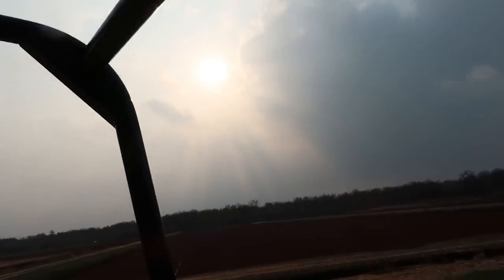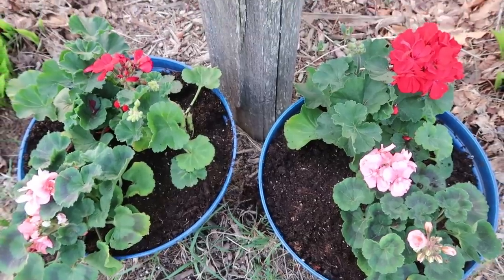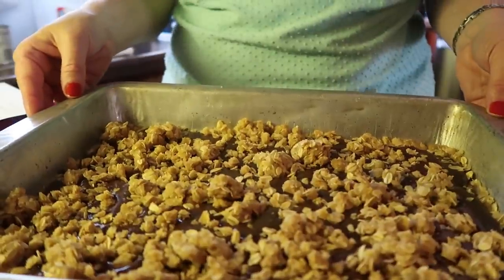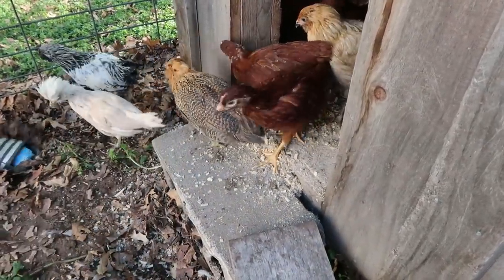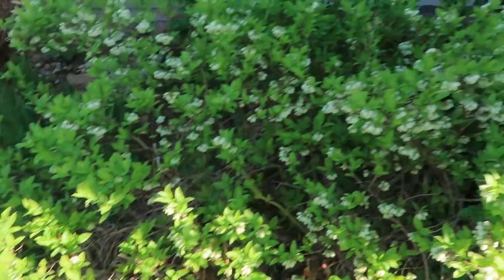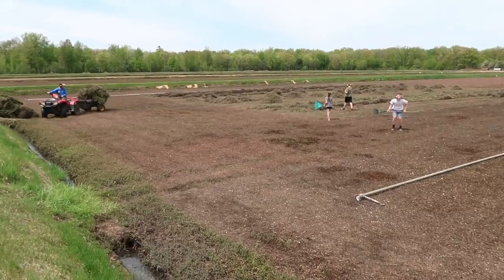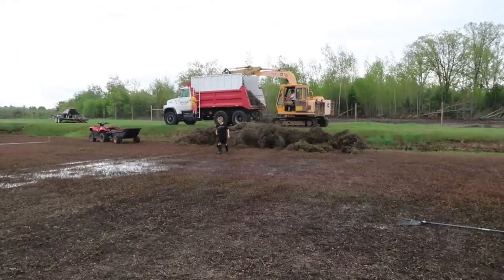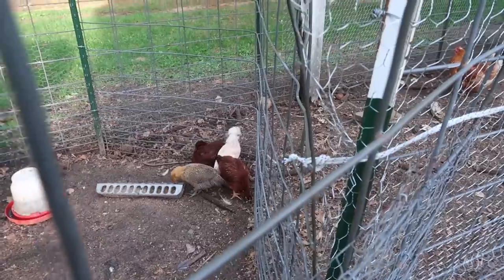MAY HAS HAD ITS UPS & DOWNS | Let's Hang Out For a Full Country Week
Come along as a full country week unfolds.  Chicken updates, food, family fun and a whole lot of work is all part of our week.

Tiger Bloom
The Murmur of Bees

BROWNIES
Epic Brownies pg. 48 in A Country Life cookbook

GINGER COOKIE BARS pg. 46 in A Country Life cookbook

Oatmeal Jumbles
Mix together and save out 1 1\2 c.
2 c. oatmeal
1 1\2 c. flour
1 c. packed brown sugar
3\4 tsp. salt
1 c. melted butter
Press remaining into greased 9x13 pan.
Melt over low heat:
1 can (14 oz) sweetened condensed milk
1 c. chocolate chips
2 T. shortening
Pour over oatmeal crust.  Top with remaining oatmeal chunks.  If you'd like to add mini chocolate chips it really takes this up a notch and looks extra special for a bake sale or such, but it doesn't need them.  This time I sprinkled on some broken walnuts.  Bake at 350 degrees for 20 minutes or until edges are golden brown.  I kept mine in for 22 minutes.  Cool completely and refrigerate until serving time.

EASY LASAGNA pg. 19 in A Country Life cookbook

one for you, one for your sister & one for a friend